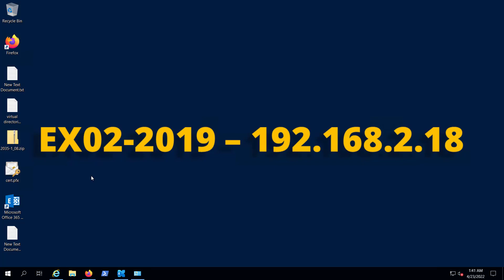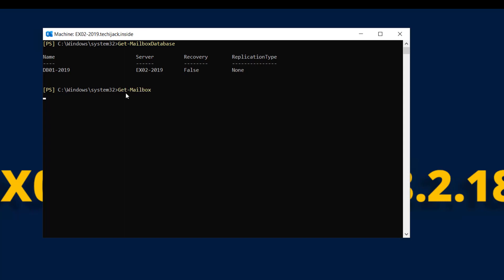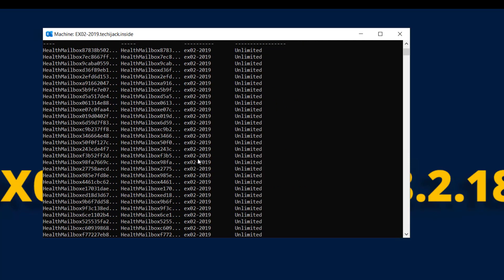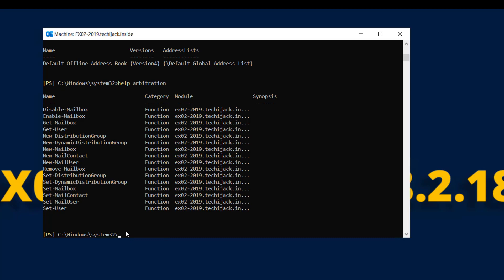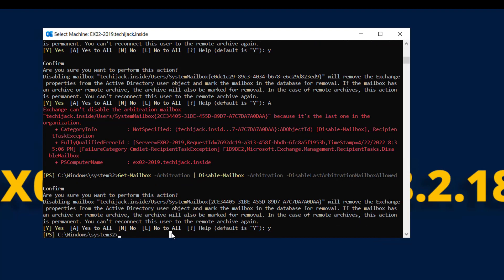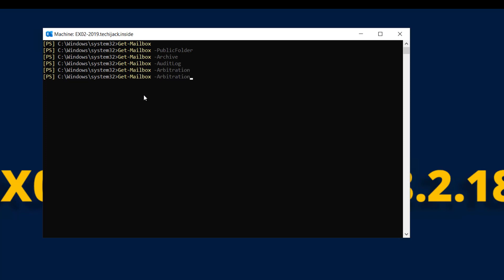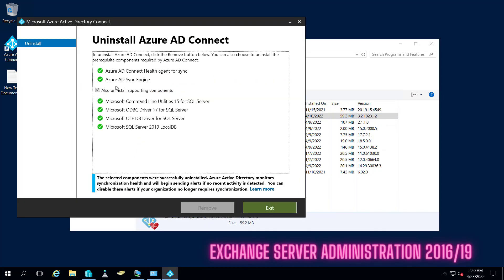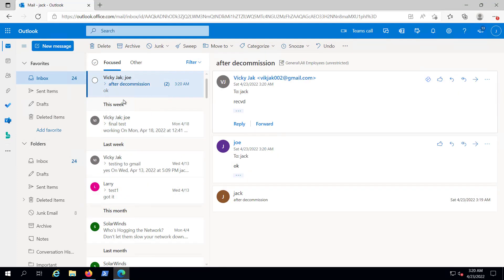Decommissioning Exchange Server | After Migration To Microsoft 365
For Complete Exchange Server Training - Deploying, Upgrading, On-prem Migration, and Migration to Microsoft 365 also get future updated video.

Description: In this video of Exchange Server 2019 Tutorial on the youtube channel Techi Jack, you will learn how to remove the exchange server from on-premises after migration to Microsoft 365.

Decommissioning Exchange Server needs proper planning. As in our case, we are using hybrid Exchange and we have migrated all our on-premises Exchange Mailboxes to Microsoft 365/office 365 and we do not want to use On-Premises Exchange anymore.
Therefore, this video will demonstrate the decommissioning last exchange server from your Exchange organization.

So, decommissioning the on-premises exchange server has to be planned and you have to check if there is any mailbox still residing on your Exchange Mailbox Server, such as Archive Mailbox, Public folder, Arbitration Mailbox, Auditlog Mailbox, Discoverysearch Mailbox, Monitoring mailbox, etc.

You have to disable or remove all the dependent mailboxes, connectors, etc to uninstall exchange from your on-premises. This is a case where we want to remove hybrid exchange and decommission the last exchange server from on-premises.

After watching this video completely and carefully, I assure you that you will be able to remove the exchange server from your on-premises.